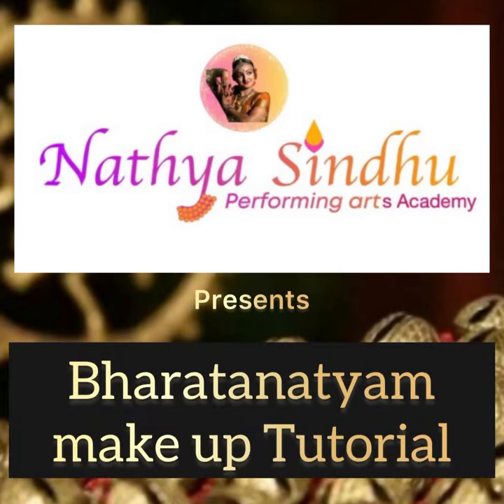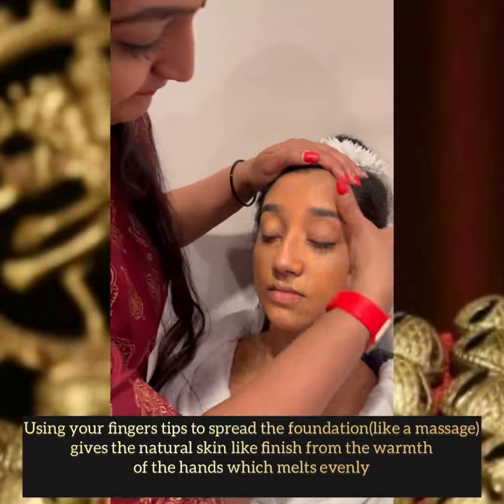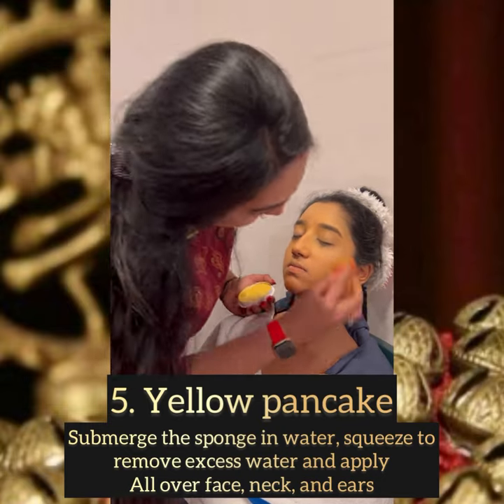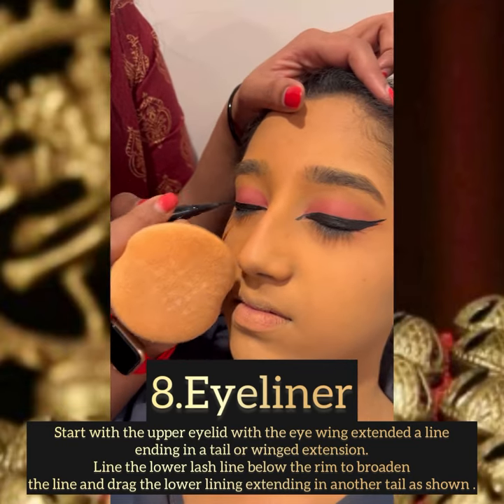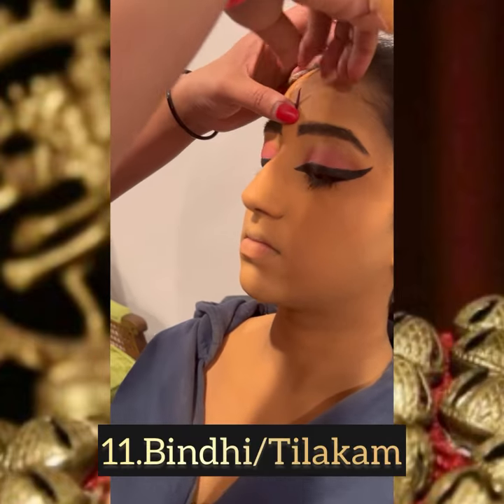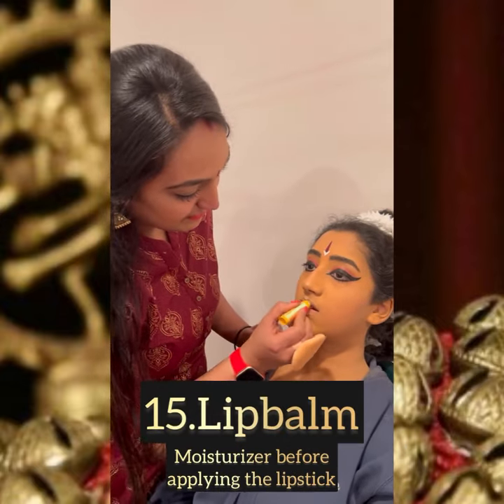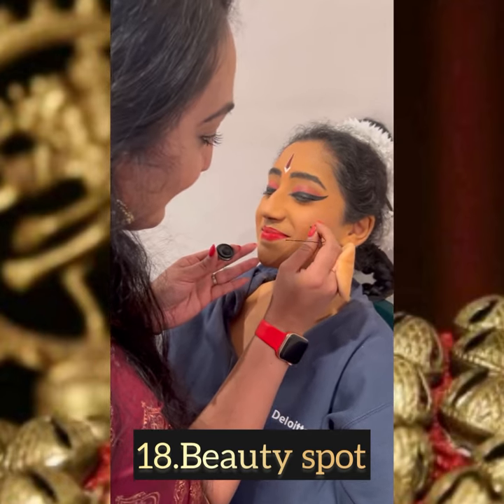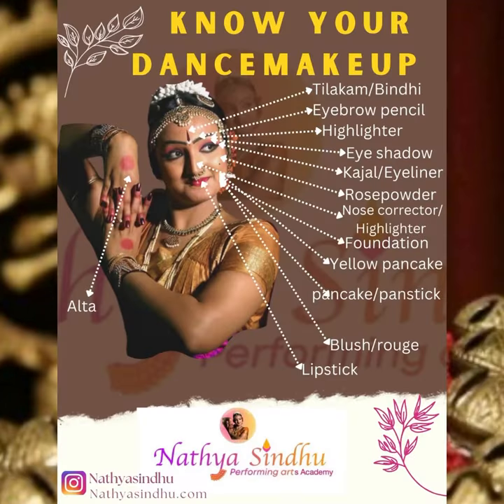Bharatanatyam Dance make up tutorial | Eye makeup| Nathyasindhu| classical dance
Bharatanatyam is a classical Indian dance form that is known for its intricate and expressive movements. The makeup for Bharatanatyam dance is an important aspect of the performance and is intended to highlight the facial expressions and emotions of the dancer.

Remember that the makeup for Bharatanatyam dance is meant to be bold and dramatic, so don't be afraid to use strong colors and heavy eyeliner.

You may purchase the necessary makeup items from the following Amazon links/Ulta/Sephora/Walmart

Amazon links for the items required:

Items required:

Moisturizer
Daily moisturizer - any brand (no vaseline or petroleum jelly)
Lip balm
Any brand
Foundation/primer
Brand you can choose from- wet n wild, Revlon,Two faced, Revlon photo-ready bb cream, Mehron
(Any full coverage foundation) depending on the skin tone
Yellow pancake-
Brand- Mehron
Pancake:
Brand -Mehron
Setting Powder-
Brand- Airspun loose face powder(translucent extra coverage) or
Mac studio fix go for the lighter version from your face.
Eyebrow pencil
Any brand
Eyeshadow (pink)-
Brand- The Graffiti nudes(Maybelline) or
Any brand
Eyeliner/Eyetex Kajal Paste(black)
Waterproof pen (Loreal/Revlon)
Mascara(black)-
Any brand -Waterproof
Blush(pink)-
Revlon 014 tickled pink
Highlighter-
Any brand
Lipstick (only Red)-
Maybelline matte finish 24 hour stay Ruby red
Black/Maroon lipliner -
Any brand
White shringer-
From any local Indian store
Thilakam Bindhi
Makeup setting spray
Alta/Henna for hands and legs
To blend and to apply the makeup below items are needed.
Brushes(for eyeshadow, eyeliner, blush, lipstick)- Anything on the counter
Sponges(for foundation, powder)- any beauty blenders
To remove makeup - required items:
Coconut Oil
Cotton rounds
makeup remover cleansing towels
Option 1: Purchase all necessary products using the following links.
Option 2: If you find all the following at any other stores like Sephora/ulta/target/Walmart at a much affordable rate please go ahead and purchase.

Amazon Links for items
(Please see if you can find an affordable items in the store near-by and check for the shades for your kid's skin) stores like Ulta, sephora, walmart, target, Walgreens and then you buy here if necessary)

1.Foundation/primer: pick any 1 brand from below link which suits your kid.

Wet n wild: Vegan and crulty

2.Yellow pancake:

4.Loose powder:

5.Eyebrow pencil:

7.Eyeliner: pick any 1 brand

wet n wild:

9.Blush with Highlighter:

12.White shringer: Pick any 1 brand

13. Makeup setting spray:

1.Makeup blenders:

2.Makeup brush set:

Just an FYI:
Mi-fi. It is a popular makeup brand for Bharatanatyam makeup artists and is suited to all types of skin tones and is valid for 4-5 years. It withstands sweat, it is waterproof and is highly recommended by all dancers. in India and USA

I know it is hard to find or get it shipped with the same makeup brands, that is why I'm giving the USA in store/online product options for you to choose by yourselves by visiting Sephora or Ulta or any other places.

Little more to know:
If you are doing it for the first time you might feel it is too much makeup. But for Bharatanatyam dancers it is necessary to look bright as we perform on the stage and everyone should notice the facial expressions from the far audience.